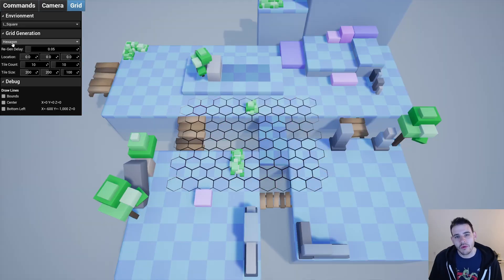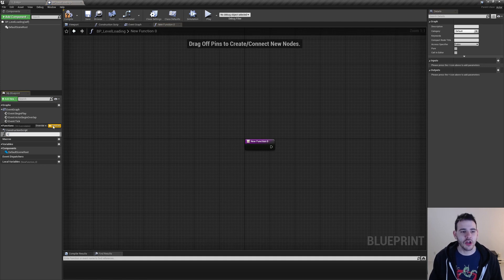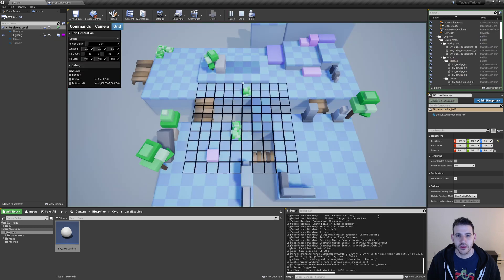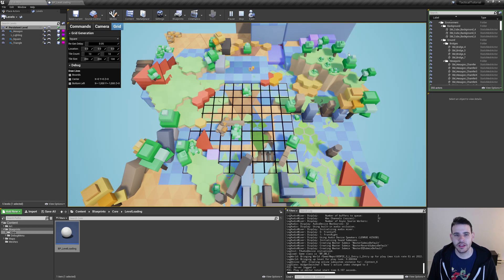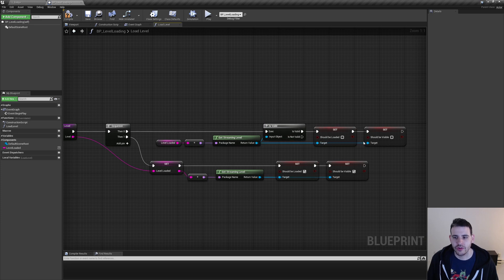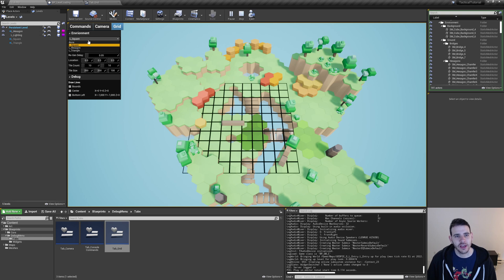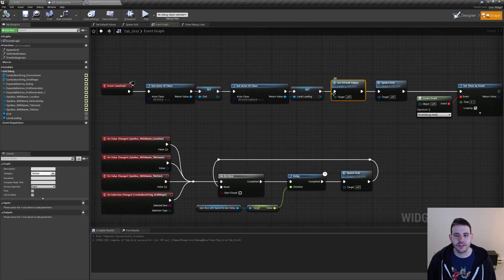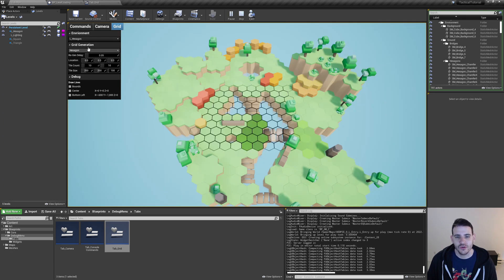Tactical Combat 14 - Level Loading - Unreal Engine Tutorial Turn Based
Today we're adding the option to load levels in the debug menu. That way, we'll be able to test our different grids with our different environments.

Unreal Engine Version ► 4.25
4.22 to 4.27 also work without any changes
5.0 and 5.1 not recommended, but work with minor differences

0:00 Intro
0:20 Create blueprint and load first level
2:33 Second way of loading levels
4:06 Unload previous level before loading a new one
6:17 Fix nullptr error (Accessed None)
9:03 Prevent loading of level if already loaded
10:09 Load level on BeginPlay
12:20 Add option in debug menu
16:52 Outro
17:15 Patreon Wall!